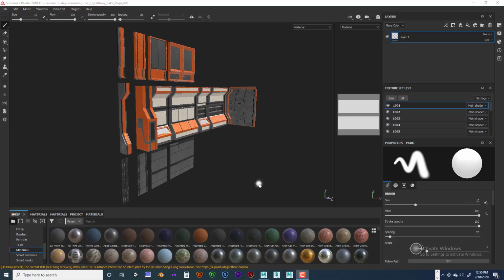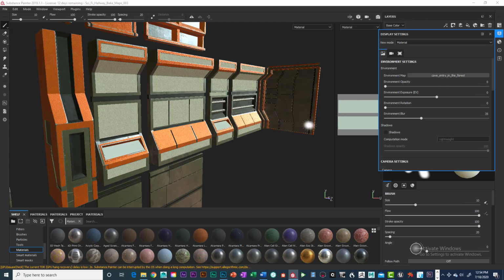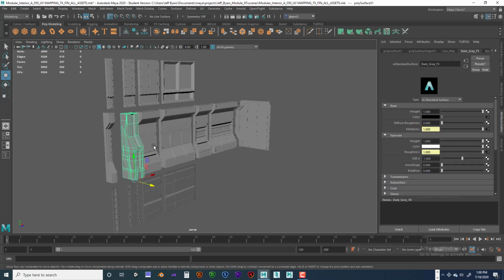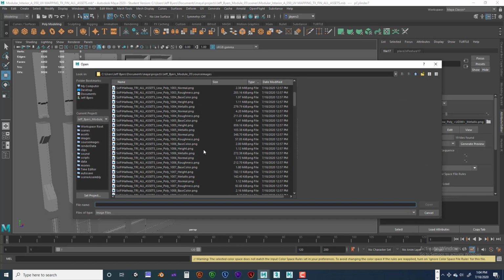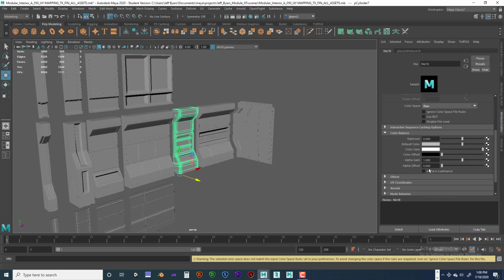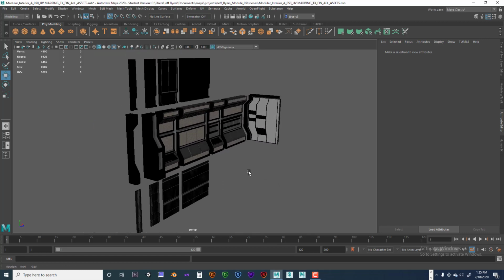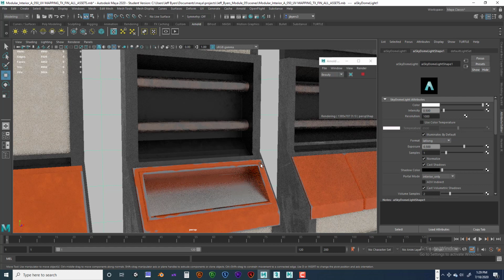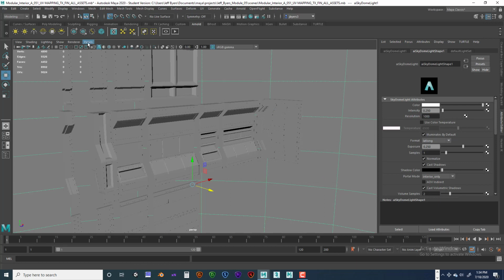ANI 150 Sci Fi Hallway Module 06 UV Mapping Part 03